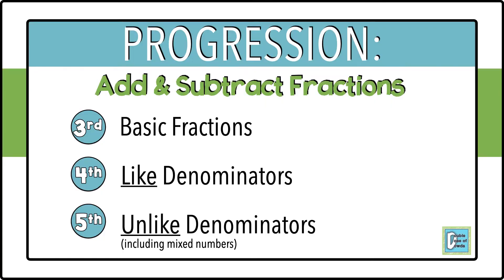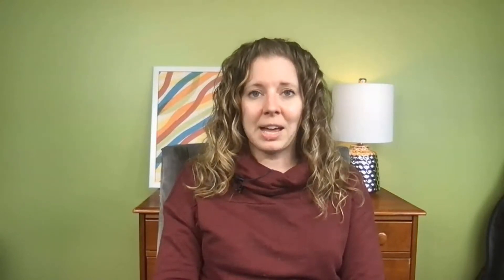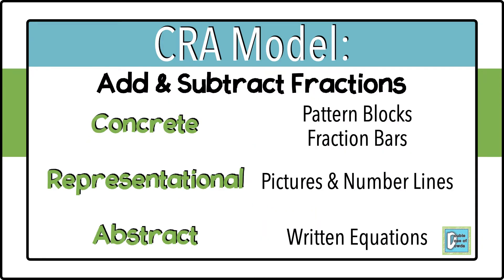How to Teach Adding and Subtracting Fractions with Like Denominators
Looking for how to introduce and teach adding and subtracting fractions with like denominators using manipulatives, pictures, number lines, and equations? Let's talk about all of those things plus how to differentiate instruction for students when they add and subtract fractions.

Links:
Activities Bundle for adding and subtracting fractions with like denominators

If you would like to join our monthly email list for free resources and tips: